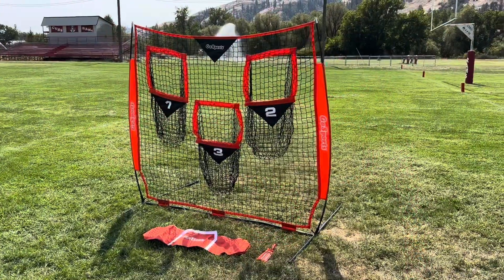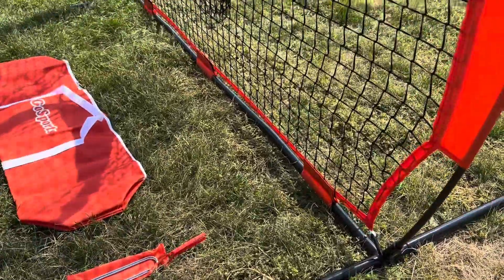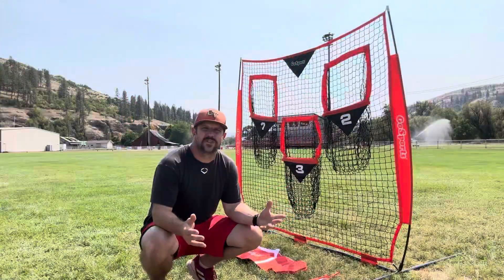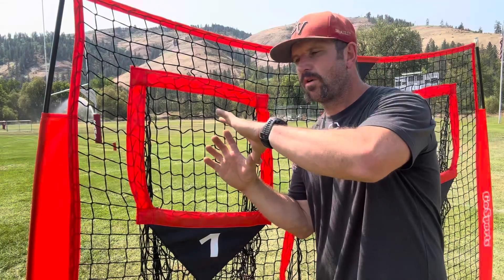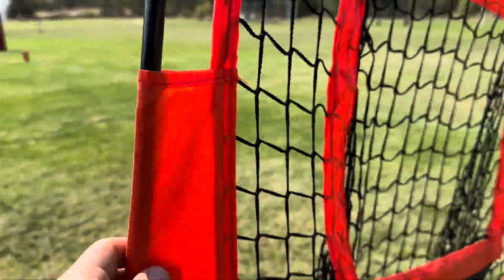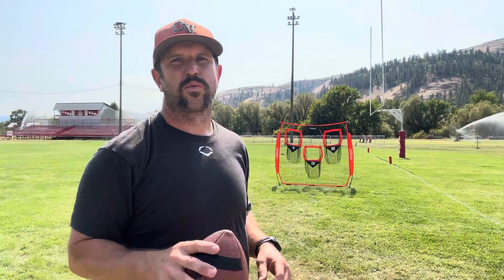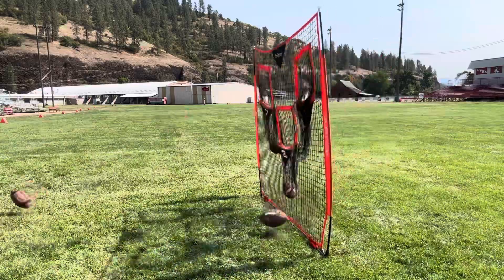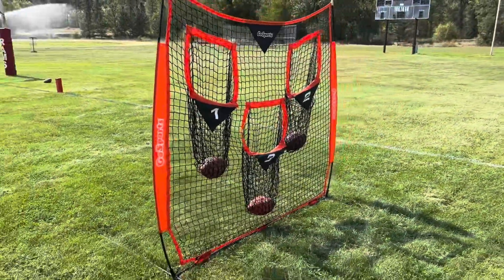Coach Reviews & Field Tests the GoSports Football Trainer Throwing Net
🔥 Go Out & Getcha One!

Check out my in-depth review, demonstration & field test of the GoSports Football Trainer Throwing Net. Choose between an 8 ft x 8 ft or 6 ft x 6 ft net to help improve QB throwing accuracy. Includes foldable bow frame and portable red carry case.

The ultimate football training aid, it's the perfect practice net for football players of all abilities for snapping, throwing, short pass, long pass drills and more.

The GoSports 6ft x 6 ft / 8ft x 8 ft football trainer throwing net was developed to help QB's of all abilities practice passing accuracy on their own. The net provides 3 distinct targets are various heights for improved throwing power and accuracy.

The net is constructed from a tubular steel frame with a bow net style netting that can be setup in under 60 seconds. It also includes extended legs and metal Spikes to ensure it will never tip over. This is great for the backyard, on the field or even indoors in a gym. Improve your accuracy today with the GoSports football passing net.

More information & Features of the GoSports Football Training Throwing Net:

✅  FOOTBALL TRAINING AID
Coach and player approved! The GoSports Football Trainer Throwing Net is the ultimate training aid for all ages. Practice throwing and improve your precision skills by aiming at one of the three target nets. Great for snapping, throwing, short pass and long pass drills.

✅ DURABLE NETTING
The GoSports Football Trainer Throwing Net is designed with quarterbacks in mind! It's made with durable netting to withstand continuous throwing. Practice with confidence knowing that your net won't break or rip upon impact.

✅ INSTANT SETUP
Take with you to any football field or park! The practice net features a foldable bow frame that's easy to assemble and disassemble. It also includes a carrying case for storage and travel.

✅ SOLID CONSTRUCTION
The GoSports football throwing net is comprised of a high density polyester net and reinforced steel bow frame.